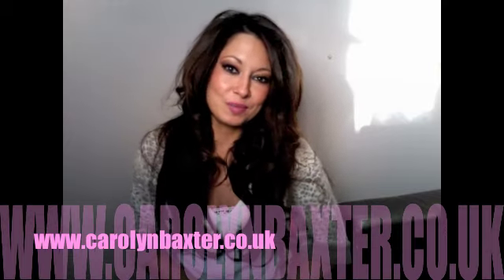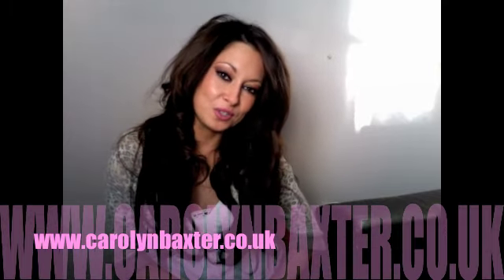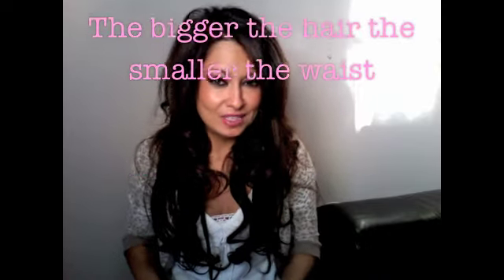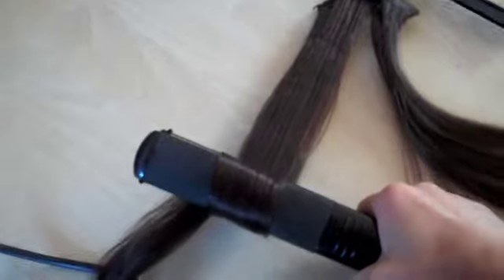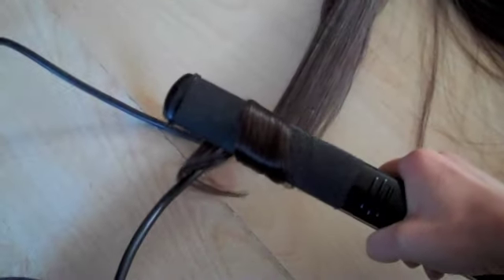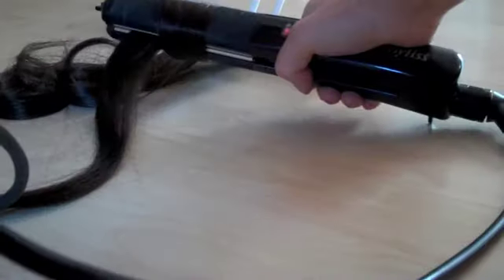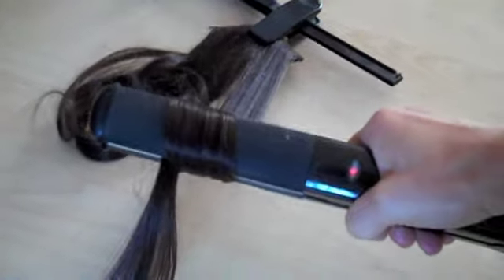Volume Using Straightners To Curl.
Just a little guide on how to curl your extensions for BIG hair volume using the straightners. The hair seems to hold the curls better when using the straightners rather than rollers and this tutorial shows how to curl your own hair, then the extensions, and how to clip them in to create some BIG hair!